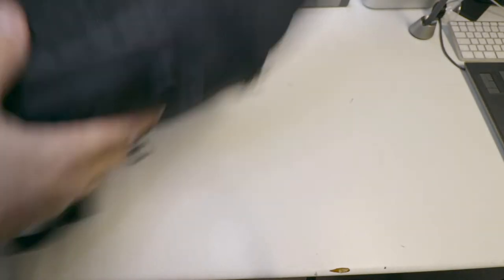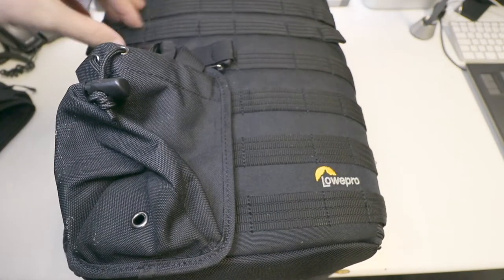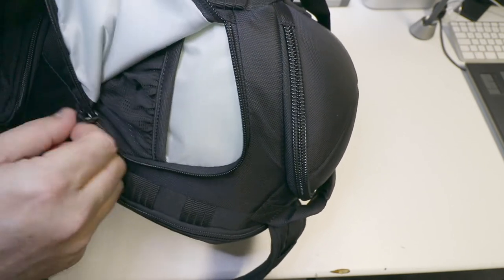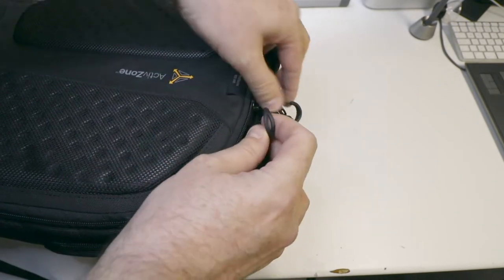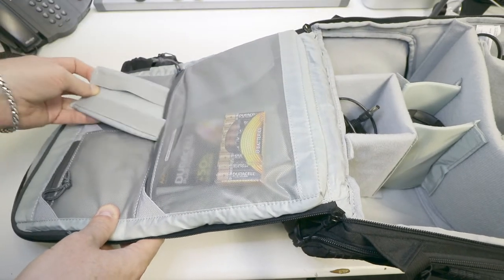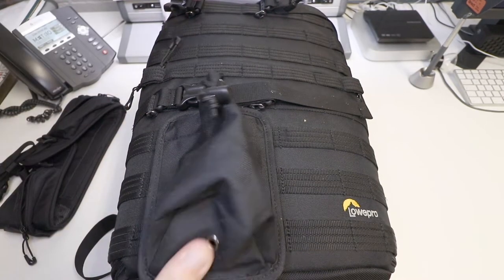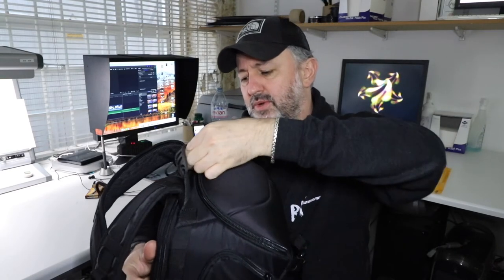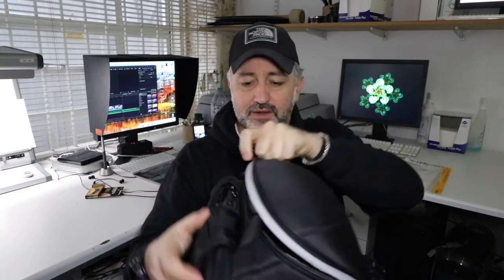Lowepro ProTactic 450AW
A new camera smashing against my tripod and jaffa cakes in a bag not suited for cameras, jaffa cakes and tripods is never a good thing, so ive got a dedicated camera bag. The Lowepro ProTactic 450AW. Enjoy.